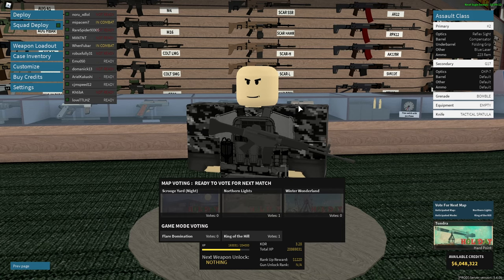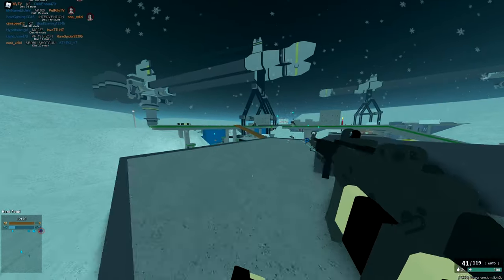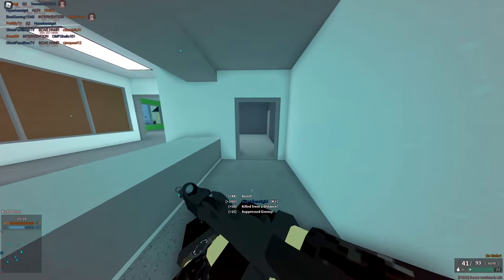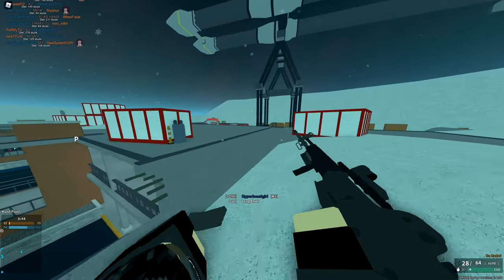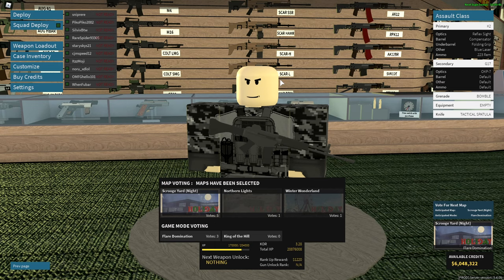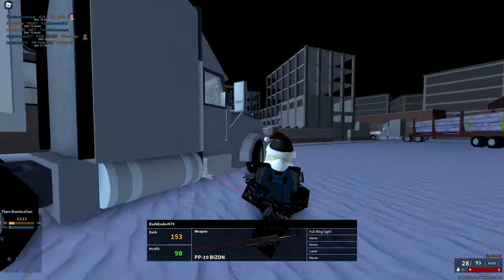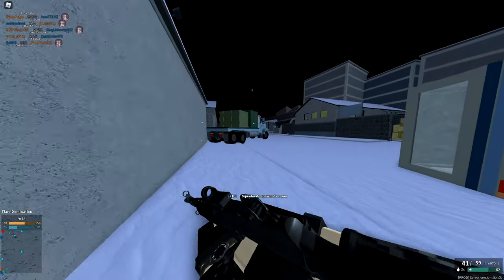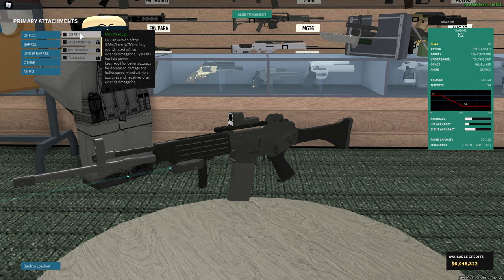The NEW K2 ASSAULT RIFLE in Phantom Forces (Roblox)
Other Channels